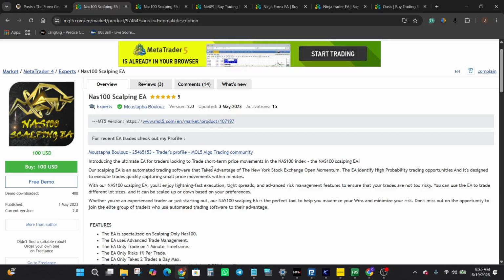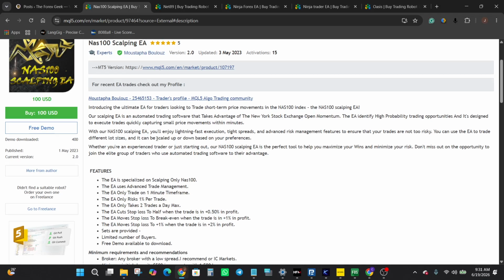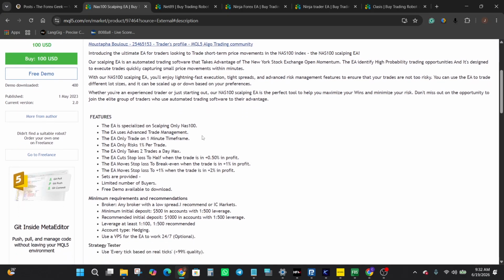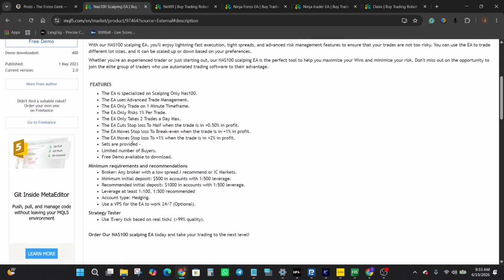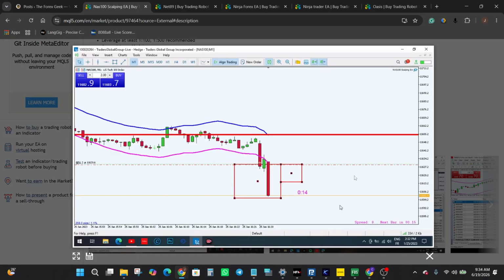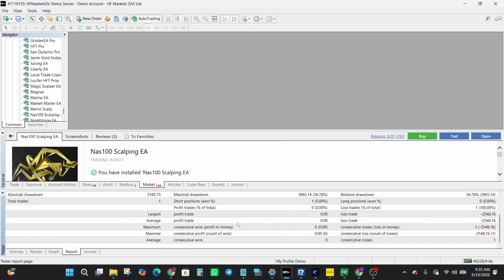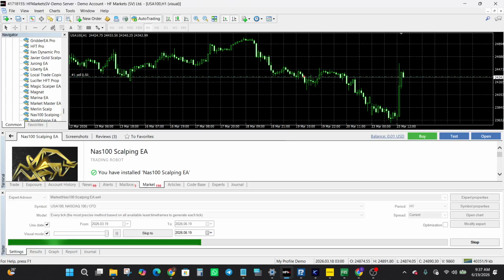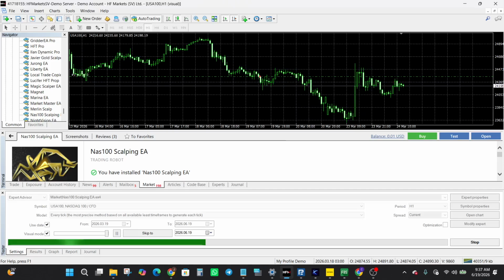NAS100 Scalping EA MT4 & MT5 Review – Automated NAS100 Momentum Trading Analysis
NAS100 Scalping EA is available for both MT4 and MT5 and is designed specifically for trading the NAS100 index on the one-minute timeframe. In this review, I walk through the MQL5 Marketplace page, discuss the EA’s key features, risk management approach, setup recommendations, and trade management rules, and analyze the historical backtest results. The video also covers broker requirements, leverage recommendations, and important factors to consider when evaluating the EA through historical testing.